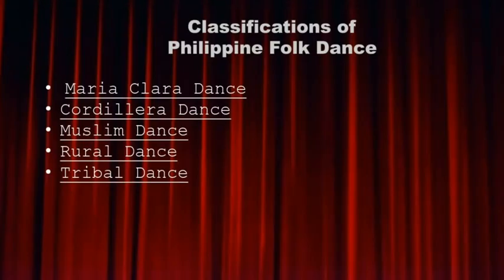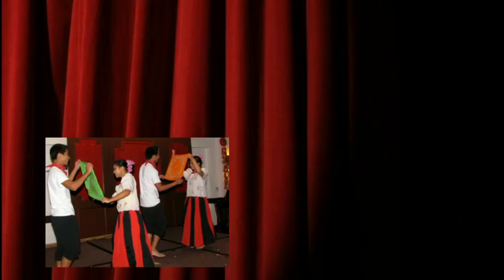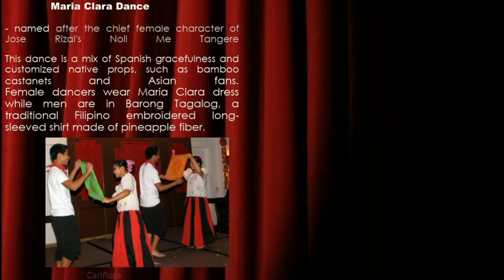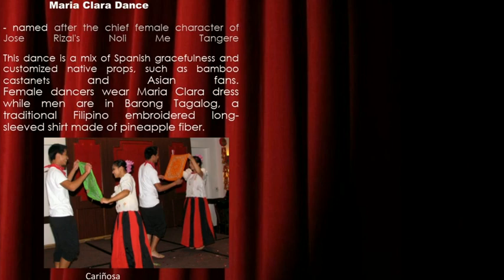Philippine Folk Dance & Foreign Folk dance| Daryn Alcazar